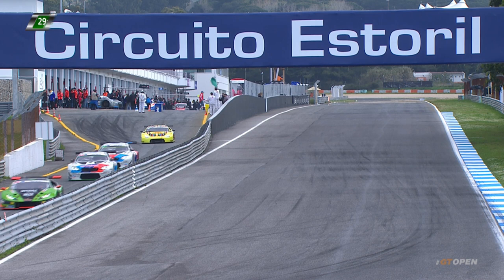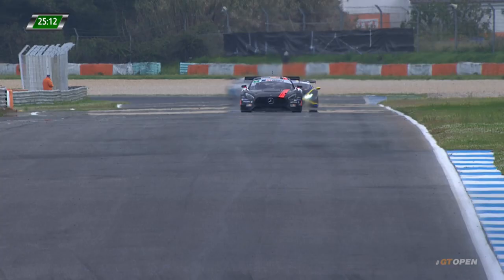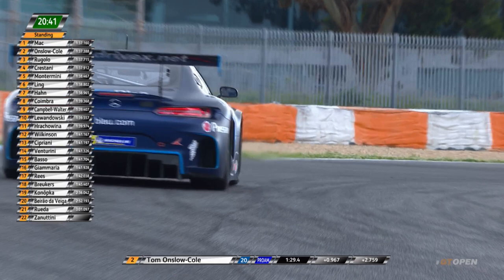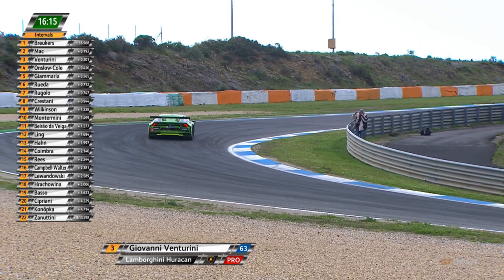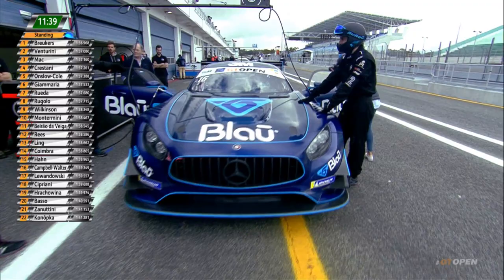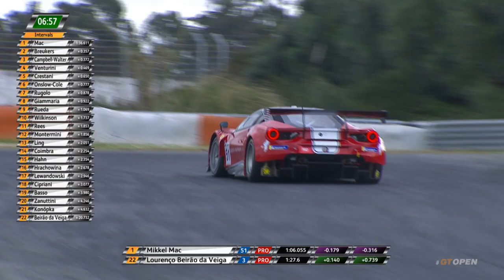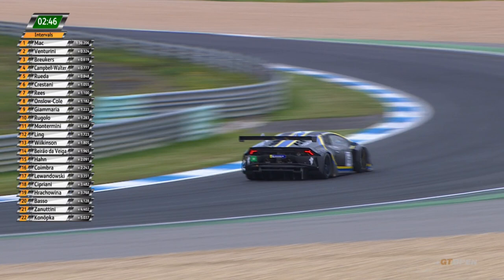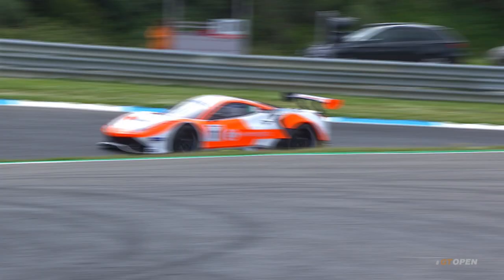International GTOpen 2018 ROUND 1 PORTUGAL - ESTORIL Qualy 1 ENG